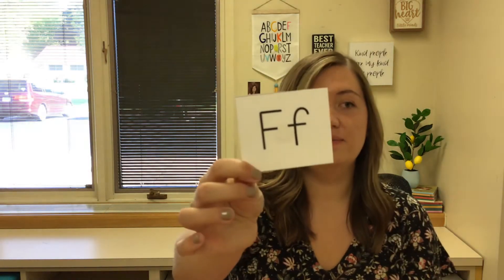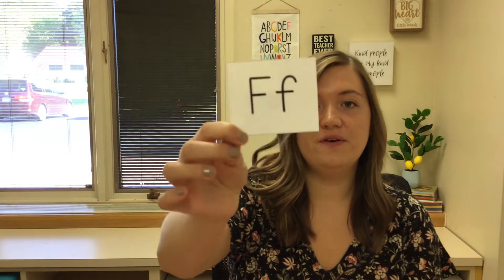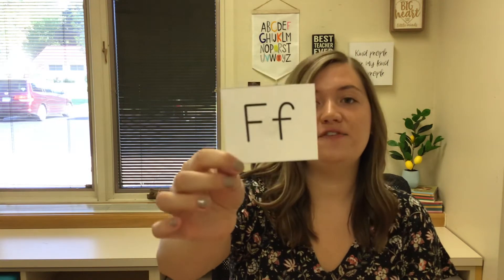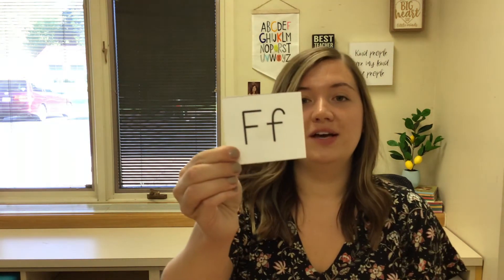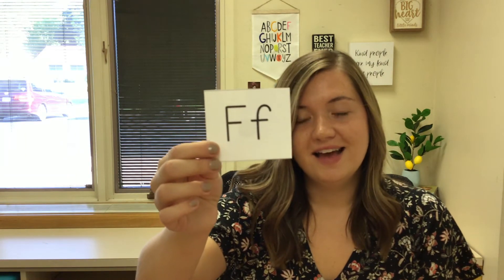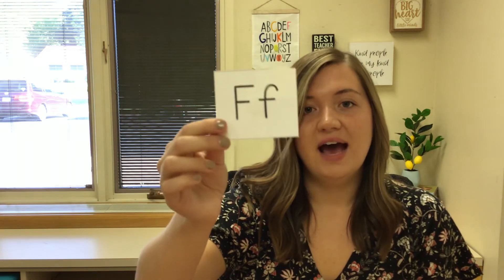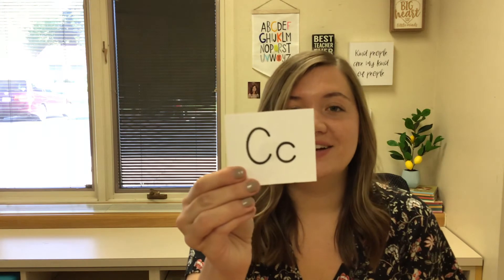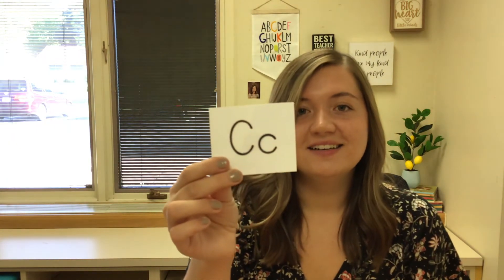Letter Cc Lesson